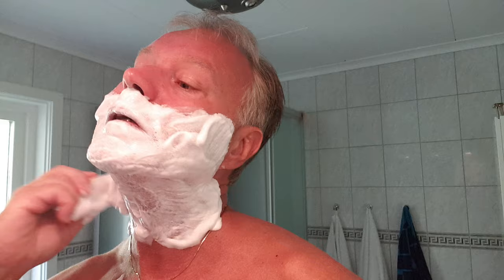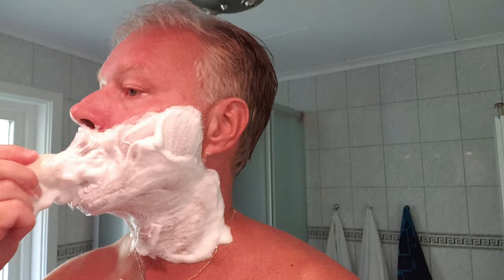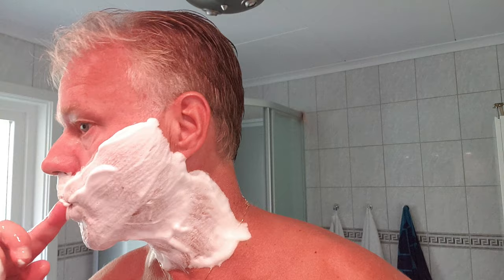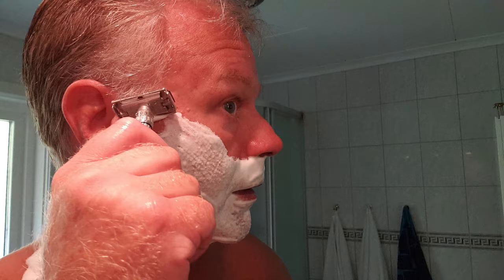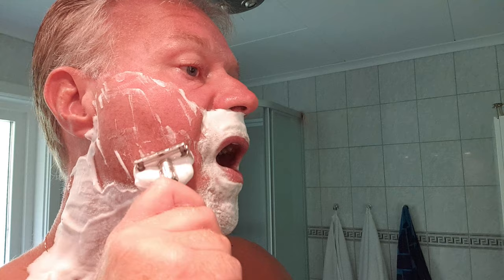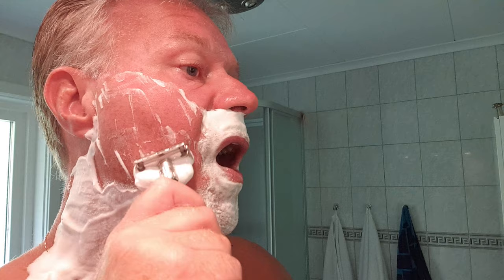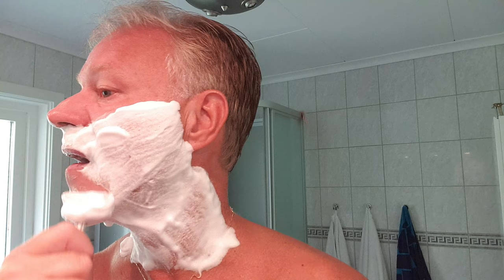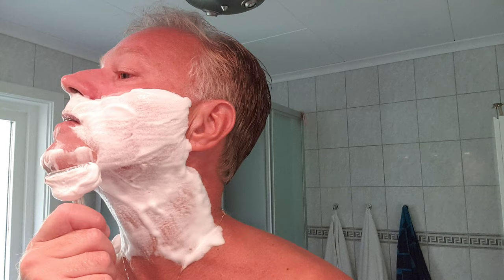Talbot Shaving- Mont Ventoux Review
A very slick and top performing soap. All natural ingridients except for fragrance.  Lavender dominate the scent over rosemary.
A soap I can recommend.

Ingredients: Stearic acid, tallow, water, Shea Butter, potassium hydroxide, castor oil, fragrance, glycerin, sodium hydroxide, lanolin, palm kernel oil, marshmallow root, babbasu oil, meadowfoam oil, tussah silk